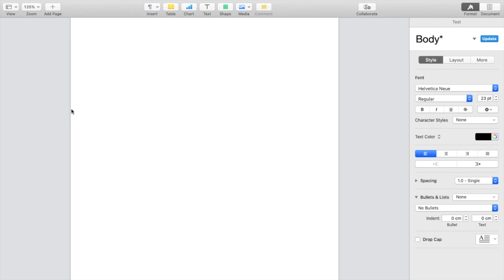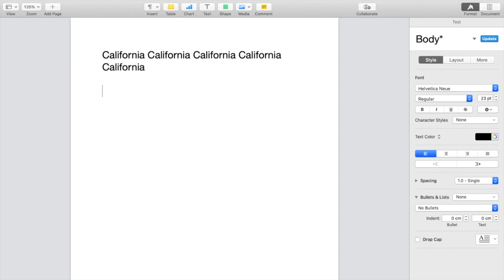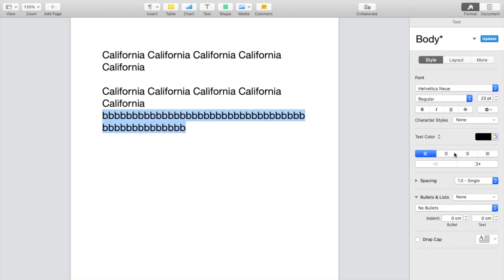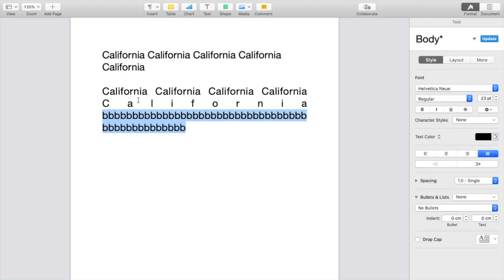How To Justify Text In Pages | Step By Step Guide - Pages Tutorial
Learn how to justify text in Pages to achieve a clean and professional layout in your documents. This tutorial explains how to evenly align text along both the left and right margins, creating a uniform block of text that is visually appealing. Discover how to select text, access the paragraph alignment options, and apply full justification to enhance the overall presentation.

Applying Full Justification to Text in Pages, How to Justify Text for Academic Papers in Pages, Setting Up Professional Layouts with Justified Text, Step-by-Step Justifying Text in Pages, Enhancing Document Readability with Justified Text